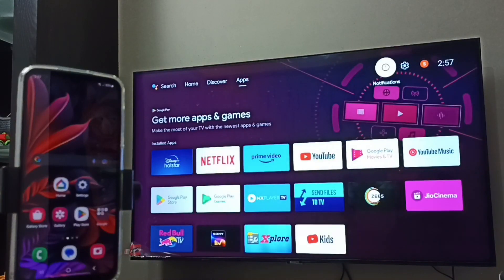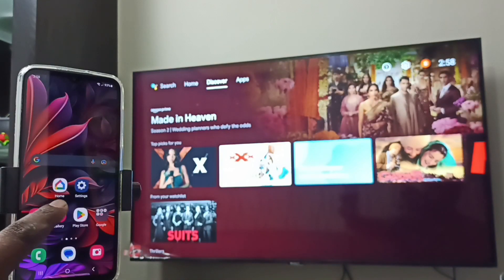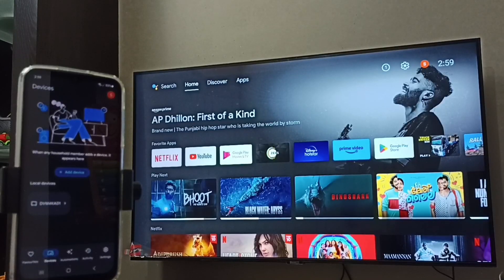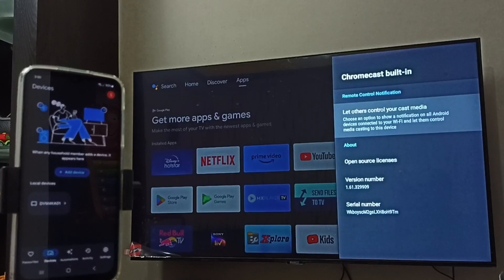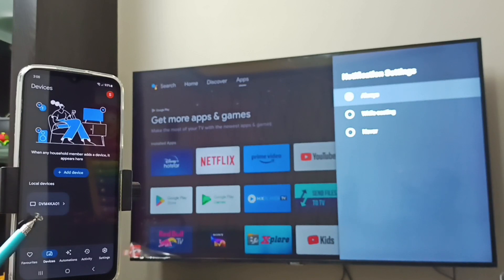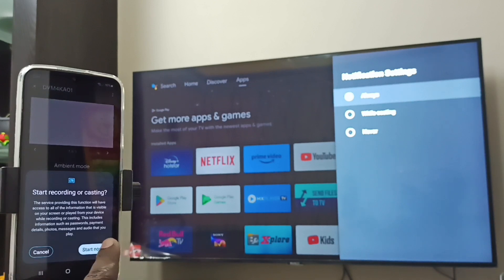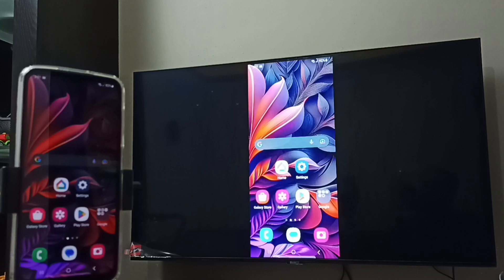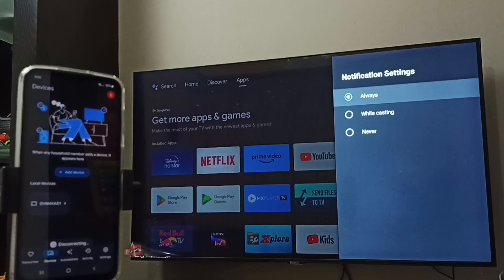Samsung Galaxy M34 5G : How to do Screen Mirroring | Wireless Display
samsung,galaxy,android,smart tv,tv,phone,mobile,smartphone,
mirroring, casting, wireless display,